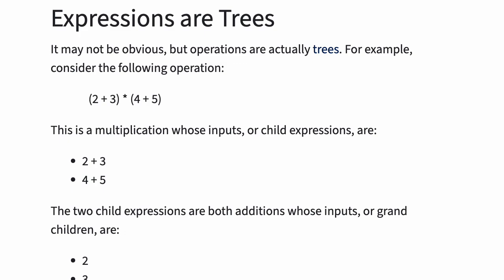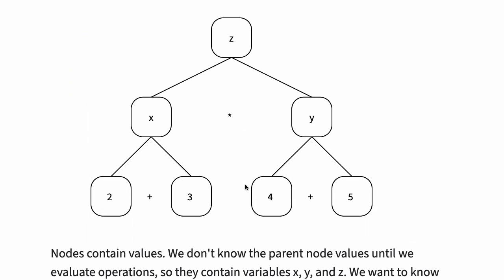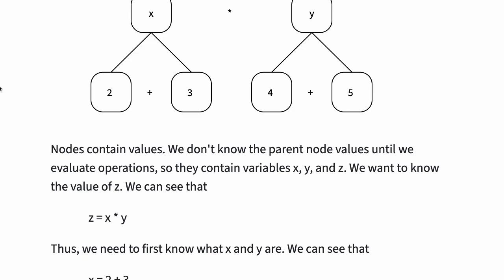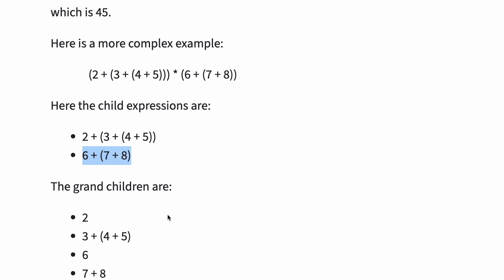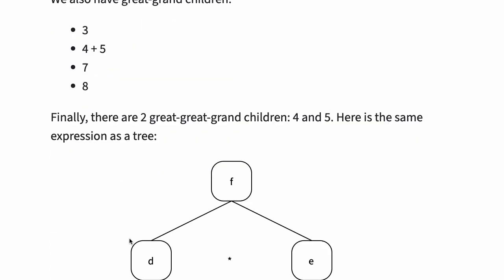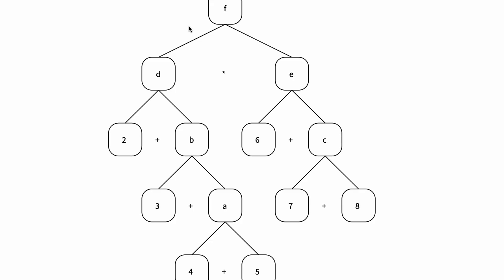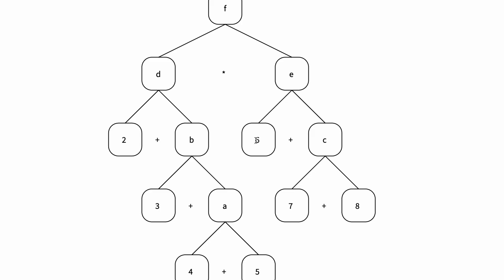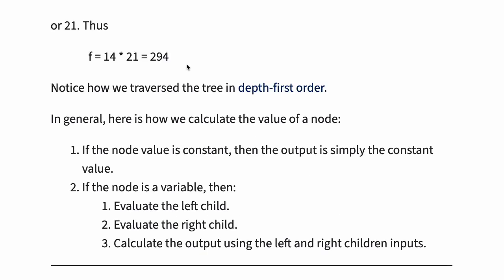Expressions are Trees (Computer Programming)